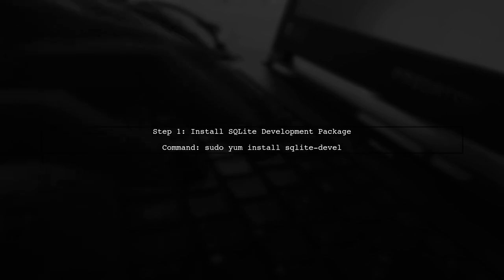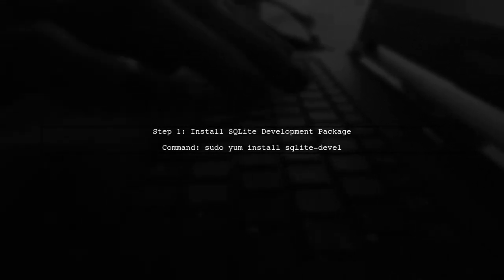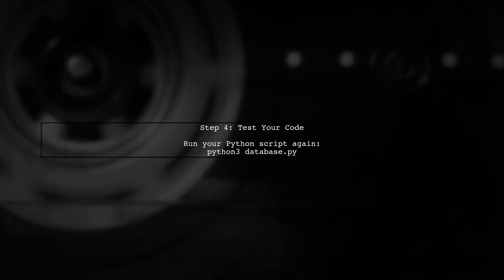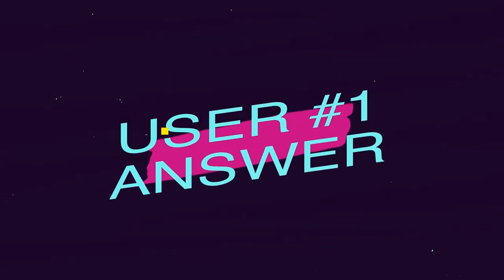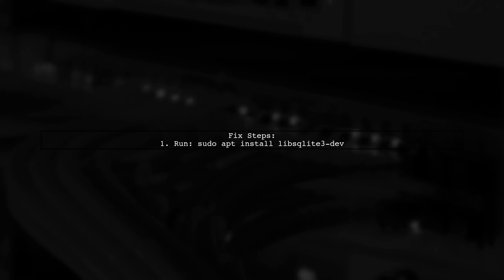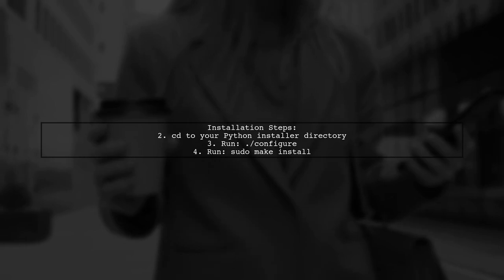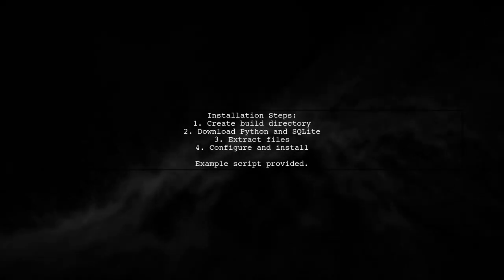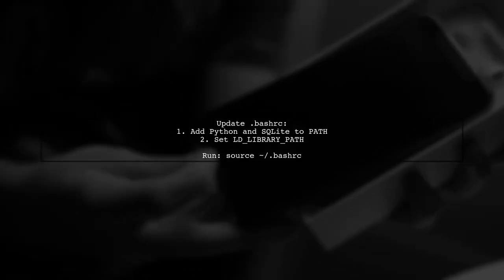Fixing ModuleNotFoundError: No module named '_sqlite3' in Python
In this video, we tackle a common issue faced by Python developers: the dreaded ModuleNotFoundError for the '_sqlite3' module. Whether you're setting up a new environment or troubleshooting an existing project, this error can be frustrating and time-consuming. Join us as we explore the causes behind this error and provide step-by-step solutions to get your SQLite functionality back on track.

Today's Topic: Fixing ModuleNotFoundError: No module named '_sqlite3' in Python

Related to: modulenotfounderror, nomodulenamed'_sqlite3',